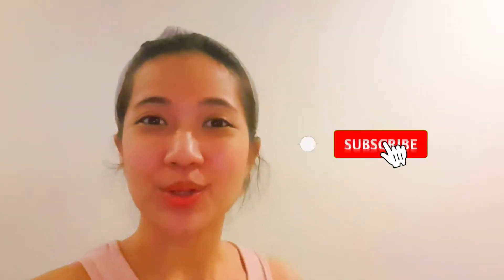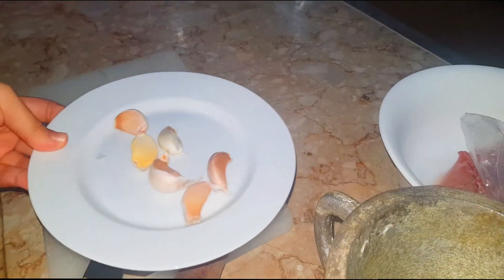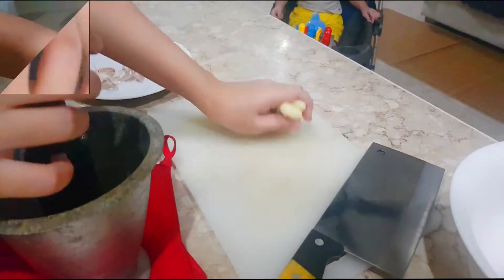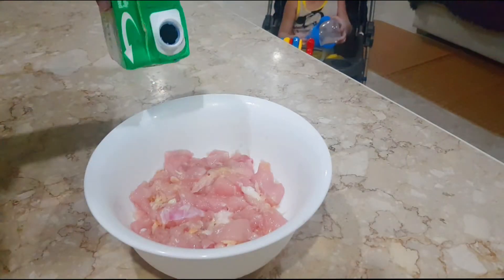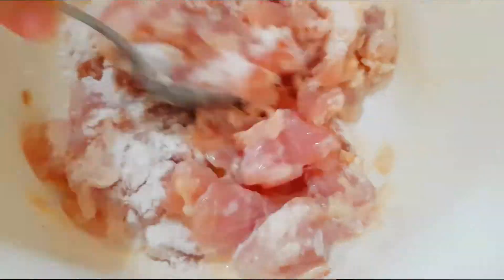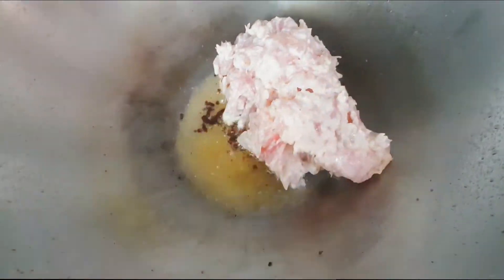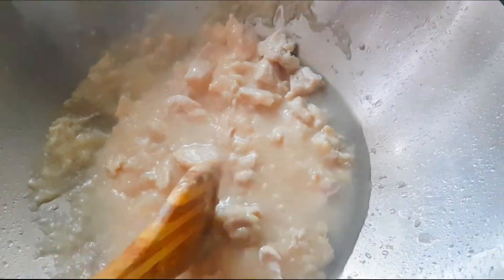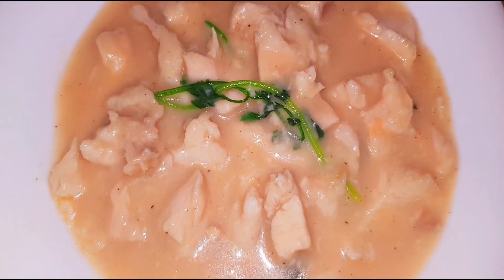How to cook Milky Chicken Curry | Delicious Chicken Recipes T Family Cooking Show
Hey guys! Here my another video of Delicious Chicken Recipes...

We don't really know the name of the dish.